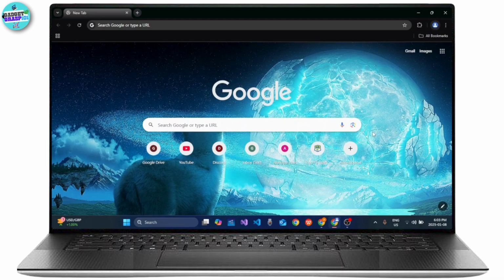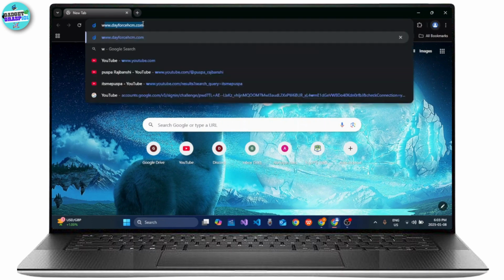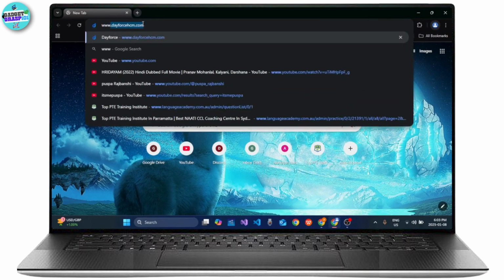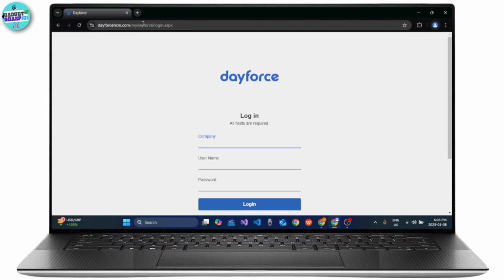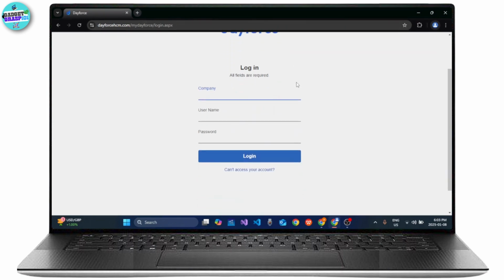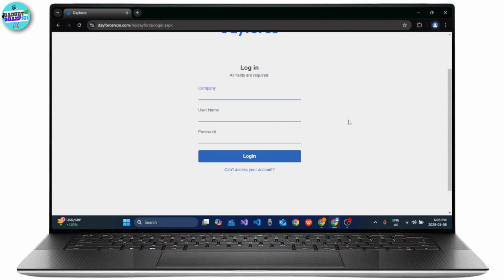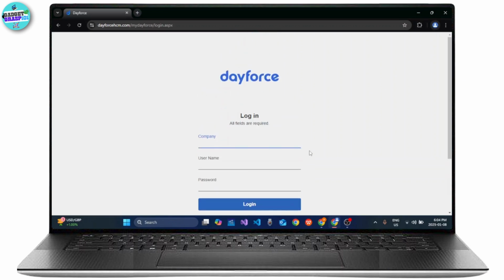Ceridian Dayforce Login | How to Login Dayforce Account (2025) | dayforcehcm.com Login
How to Login to Dayforce Account

Need help logging into your Dayforce account? This video will walk you through the simple steps to access your Dayforce account quickly and easily. Whether you're wondering, "How do I login to Dayforce?" or need assistance with the Dayforce login process, this tutorial will guide you every step of the way. Learn how to securely log in to Dayforce and manage your account. Watch now to get started with logging into your Dayforce account today!

Timestamps:
00:00 How to Login to Dayforce Account
00:10 How Do I Login to Dayforce?